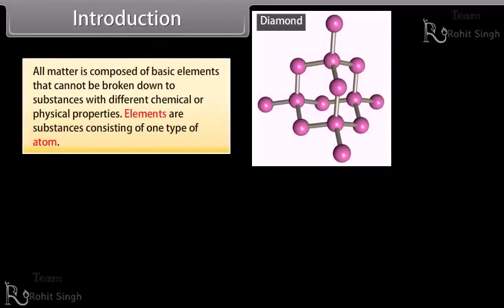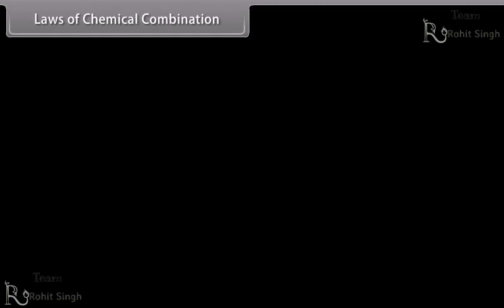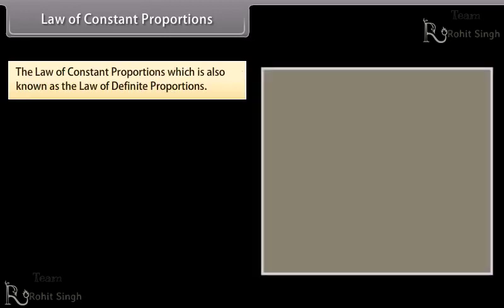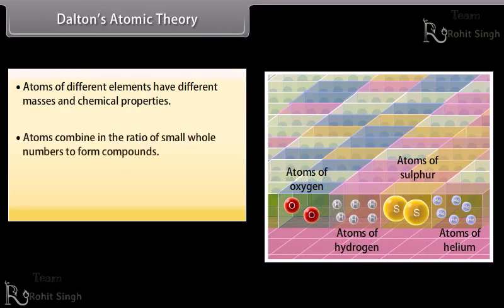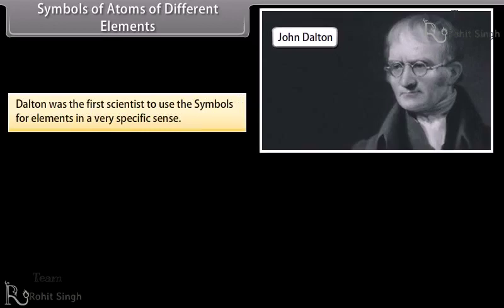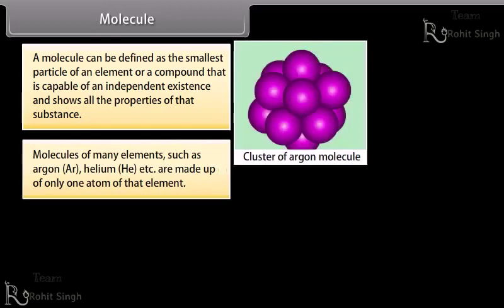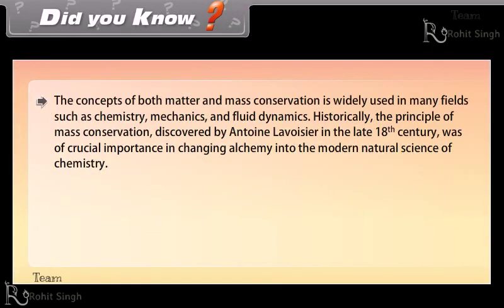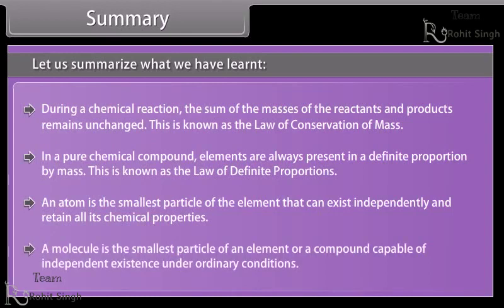Class 9th EM SCIENCE CHEMISTRY Atoms and Molecules I